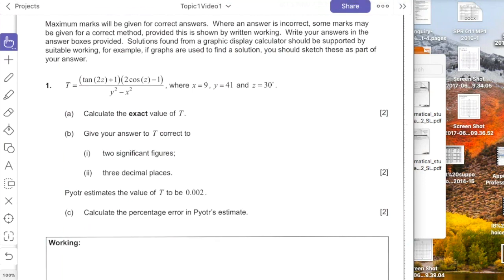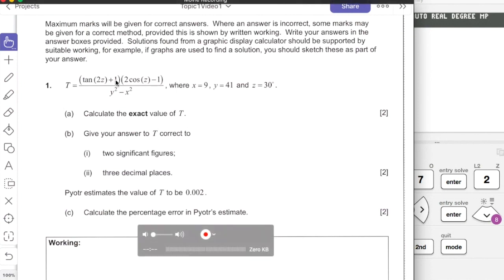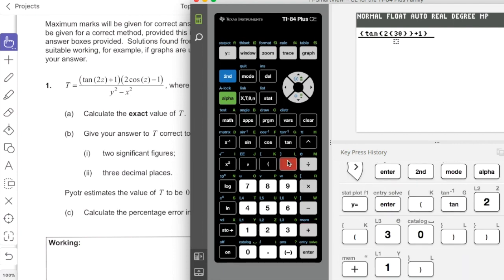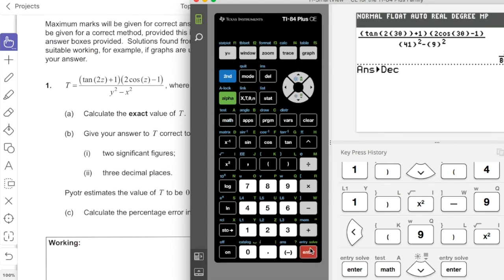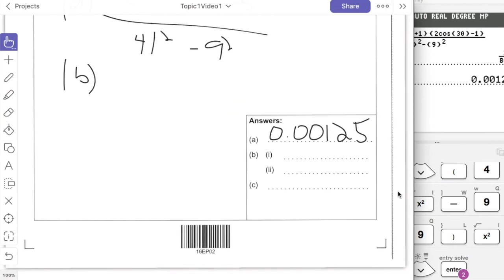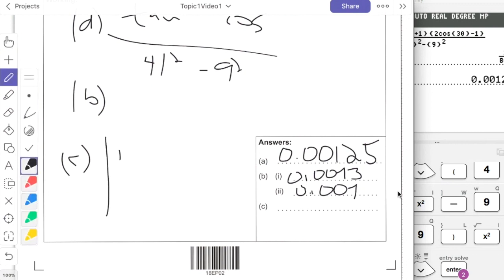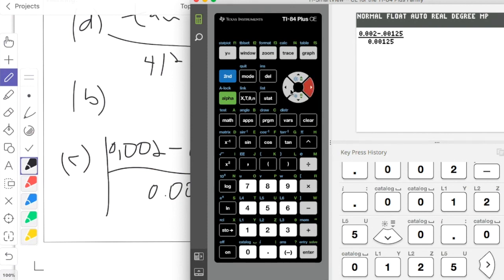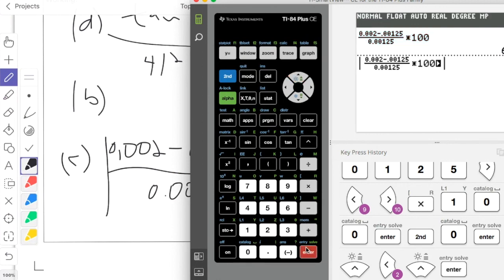Basic Calculator Use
IB Math Studies Topic 1